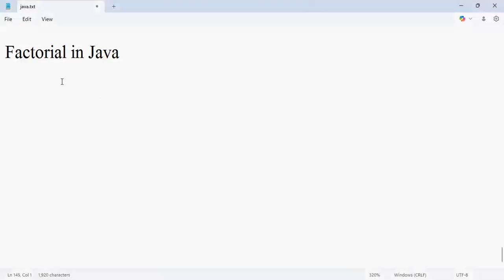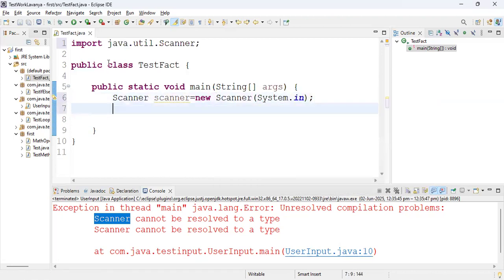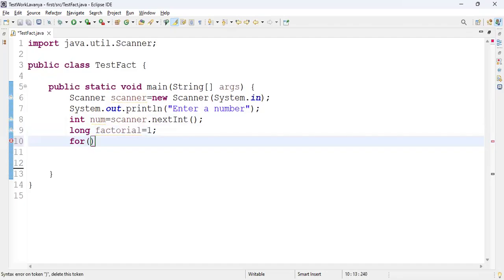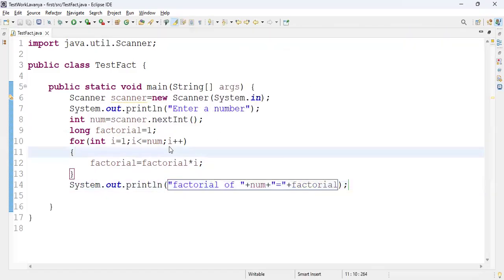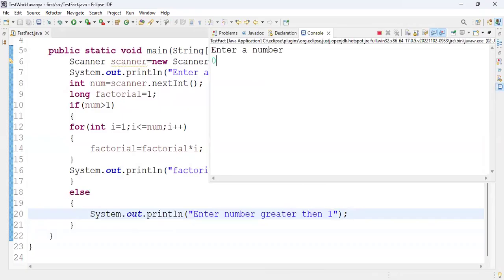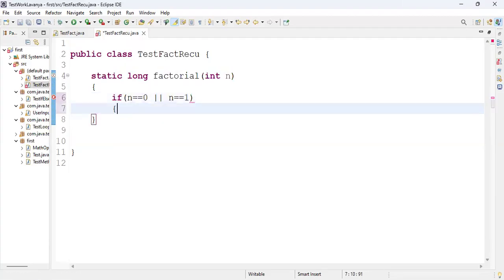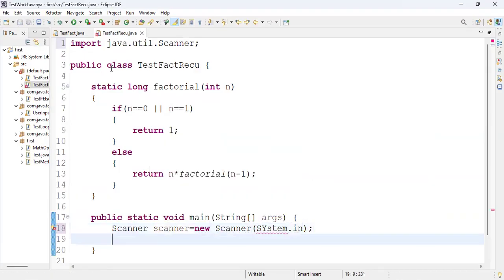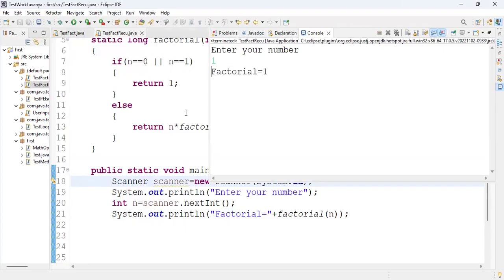Factorial Program in Java | Java Programming for Beginners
Welcome to this Java tutorial! In this video, you'll learn how to write a factorial program in Java using both for loop and recursive methods. This is a common and important concept in Java programming, often asked in interviews and exams.

Factorial logic and formula

How to write a factorial program using for loop

How to write a recursive factorial function in Java

Sample output and explanation

🧑‍🎓 This video is perfect for:

Java beginners

Anyone looking to improve their Java logic building